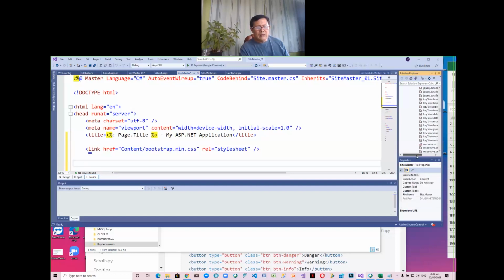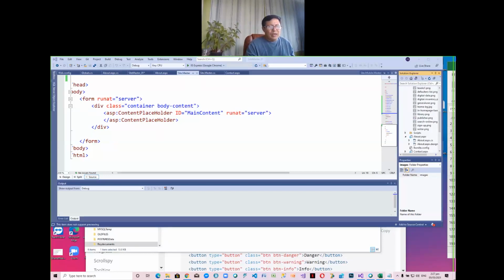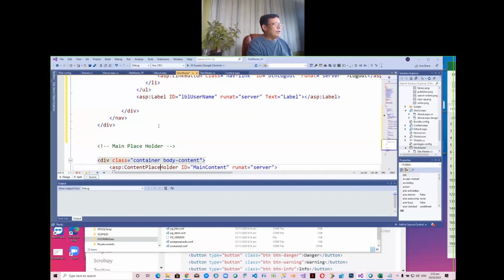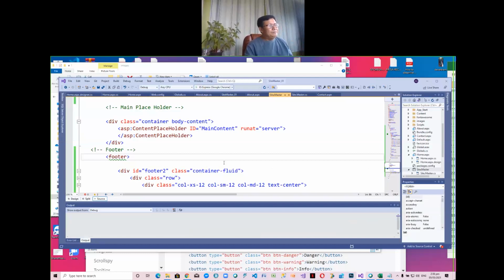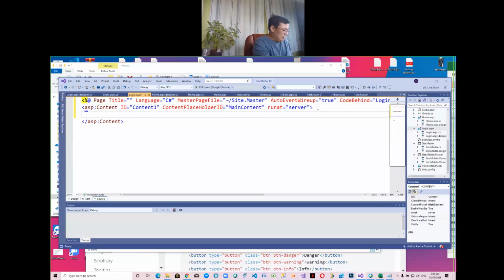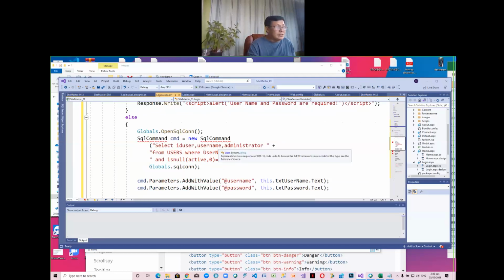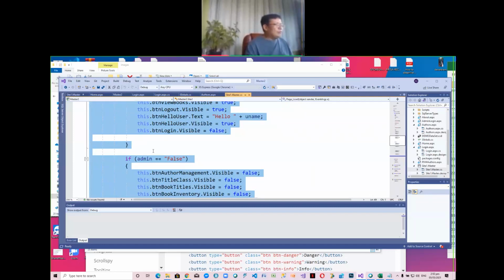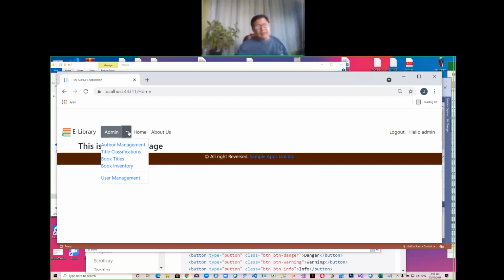IT2345 2021 05 05 2 Adding CSS and Other Components and The Contents Place Holder of the Master Site